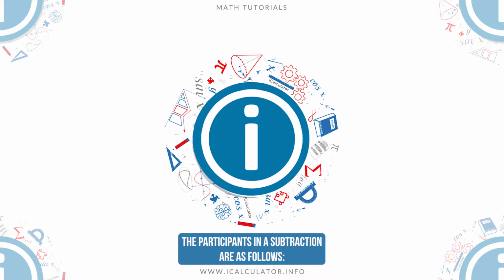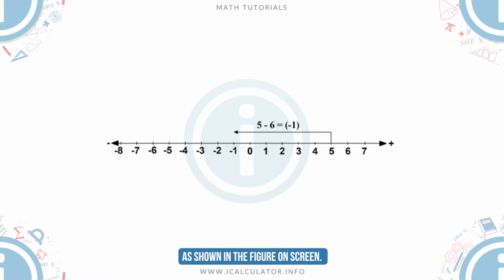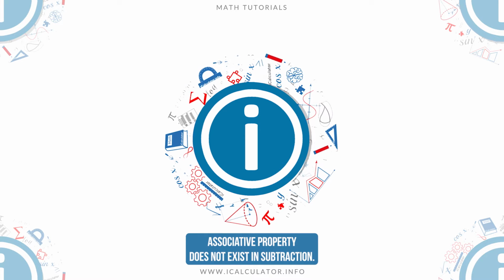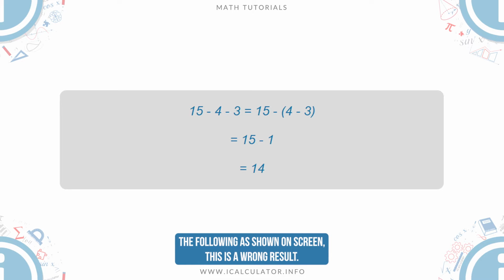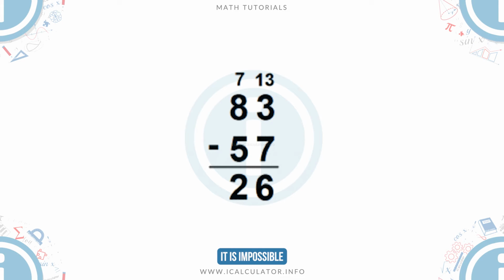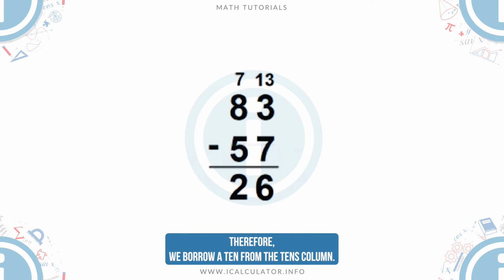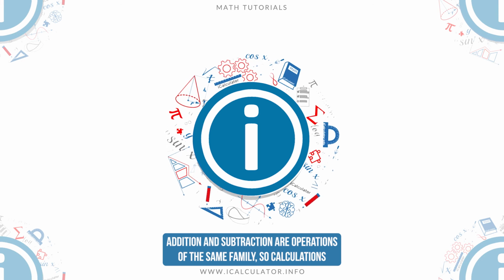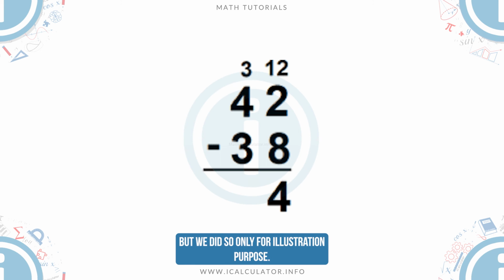1.3.2 - Subtraction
Welcome to our Math lesson on Operations with Addition, this is the second lesson of our suite of math lessons covering the topic of Operations with Numbers and Properties of Operations, you can find links to the other lessons and access additional Math learning resources below.